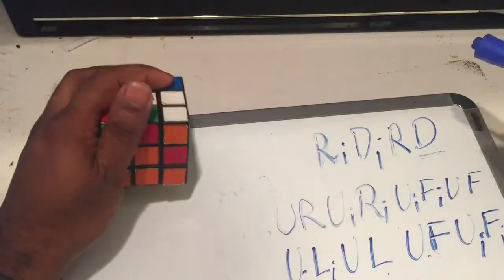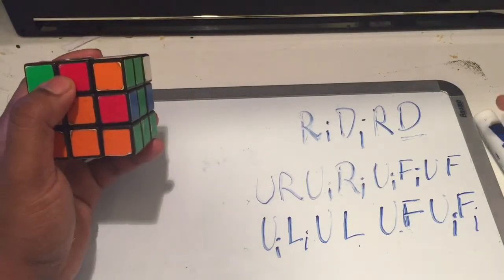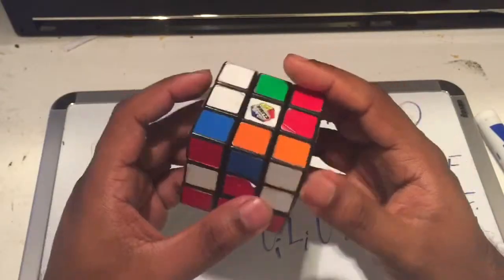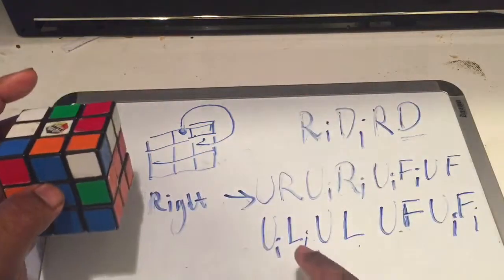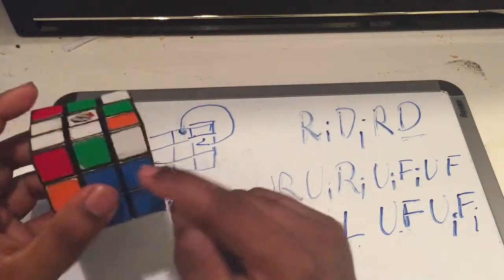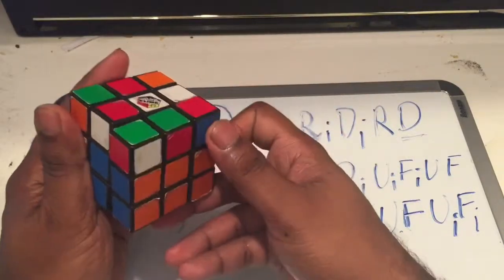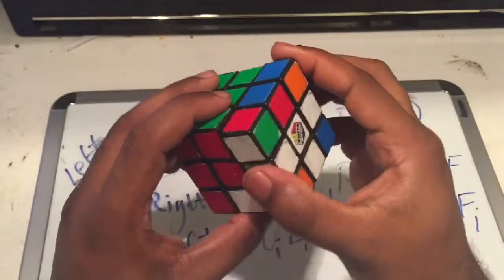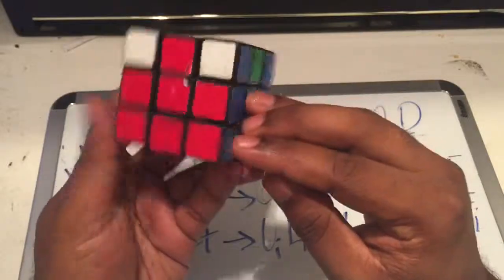How to solve 3x3x3 Rubik's cube? - Part 3 (Middle Layer)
Right algorithm: URUiRiUiFiUF
Left algorithm:    UiLiULUFUiFi